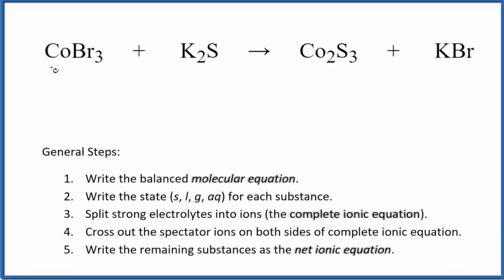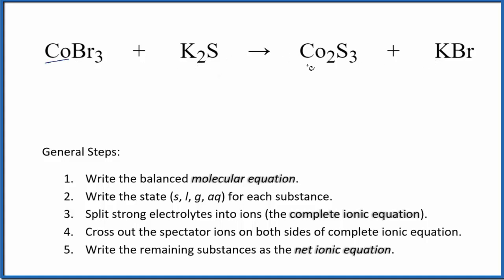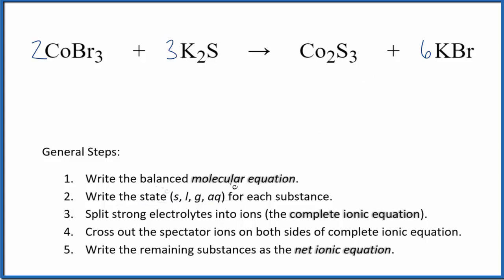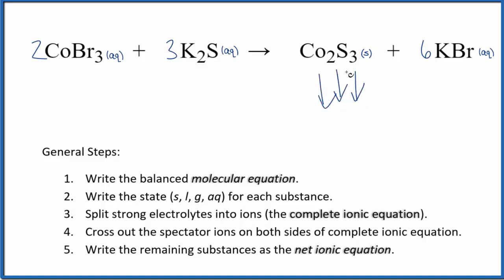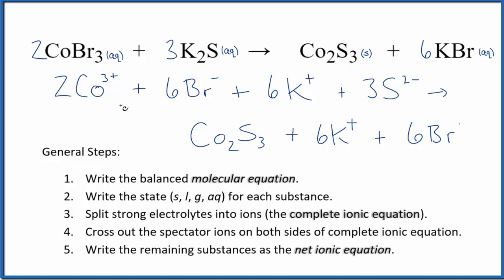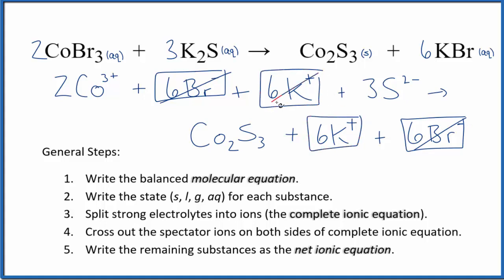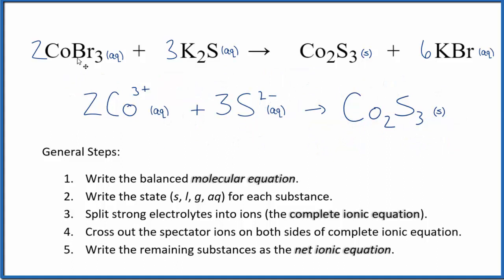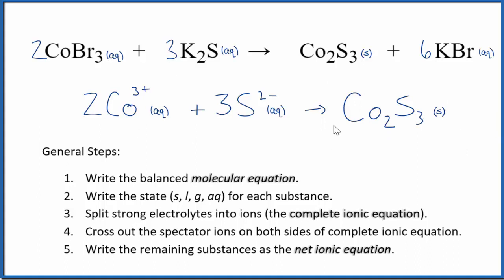How to Write the Net Ionic Equation for CoBr3 + K2S = Co2S3 + KBr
There are three main steps for writing the net ionic equation for CoBr3 + K2S = Co2S3 + KBr (Cobalt (III) bromide + Potassium sulfide). First, we balance the molecular equation. Second, we write the states and break the soluble ionic compounds into their ions (these are the strong electrolytes with an (aq) after them). Finally, we cross out any spectator ions. These are the ions that appear on both sides of the ionic equation.

Important Skills

More Practice

General Steps:

1. Write the balanced molecular equation.
2. Write the state (s, l, g, aq) for each substance.
3. Split soluble compounds into ions (the complete ionic equation).
4. Cross out the spectator ions on both sides of complete ionic equation.
5. Write the remaining substances as the net ionic equation.